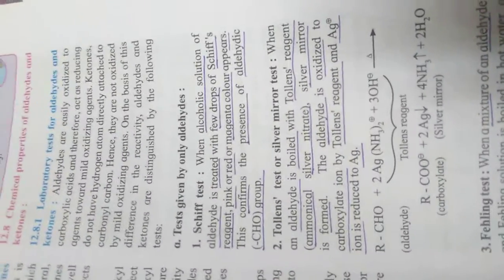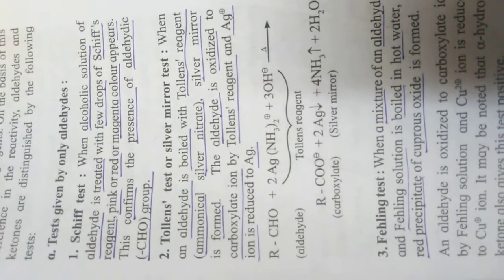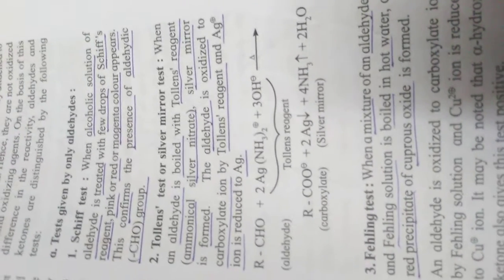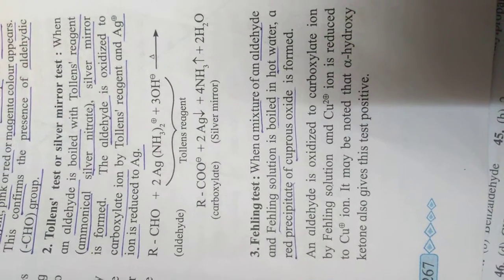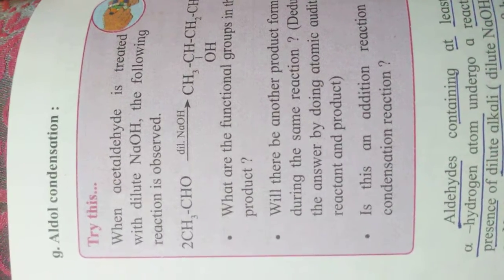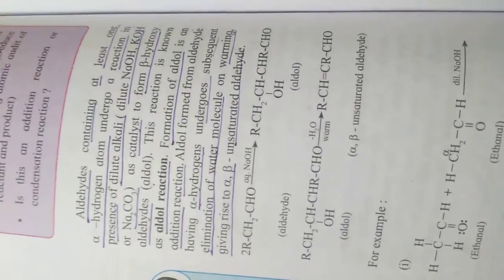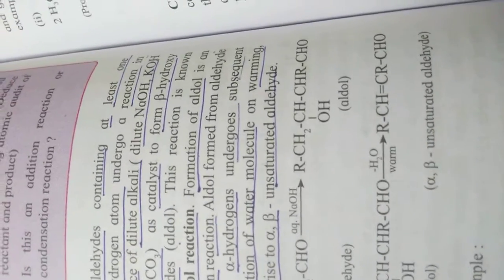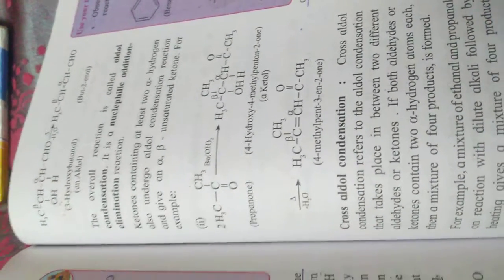Lab tests for aldehyde and aldol condensation